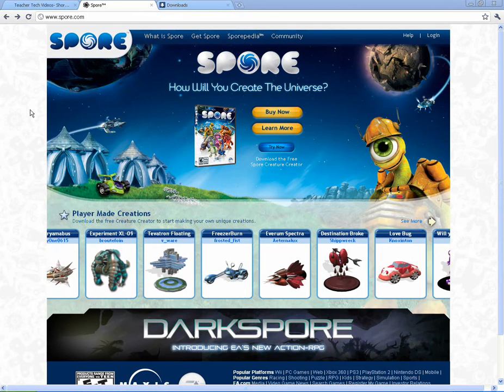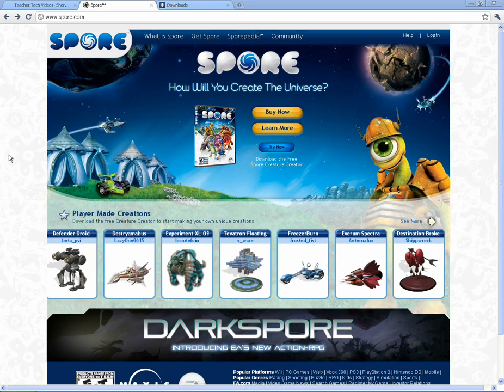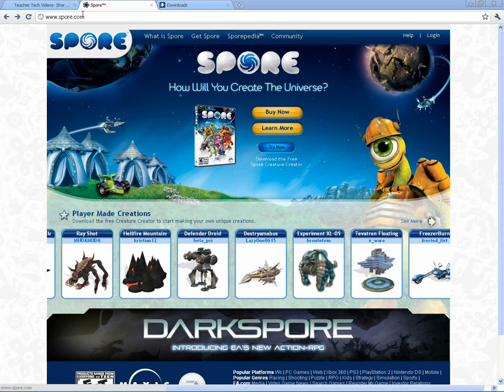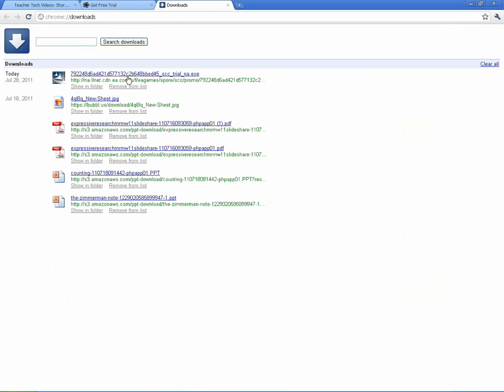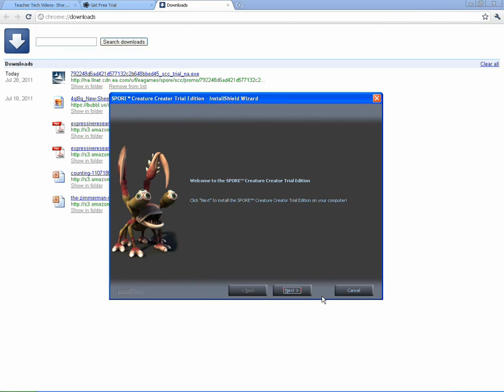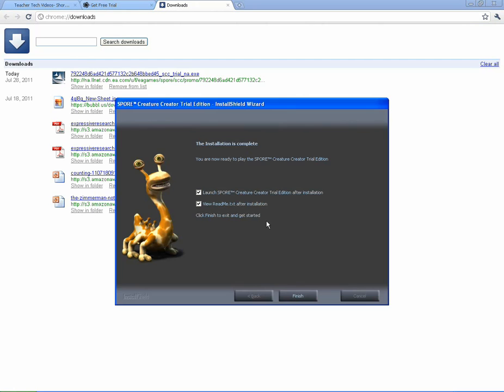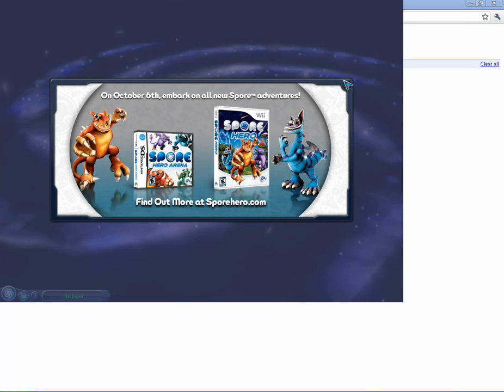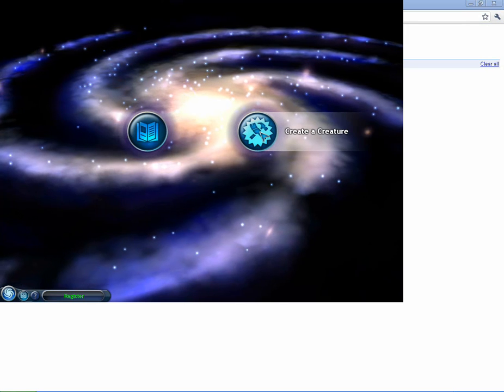Spore Creature Creator - Getting Started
A short tutorial video for teachers on using the free Spore Creature Creator with students.